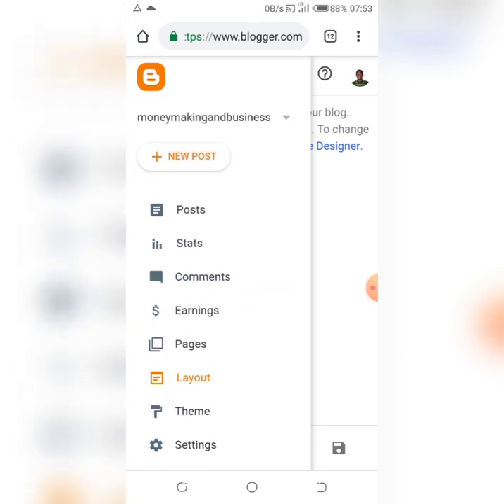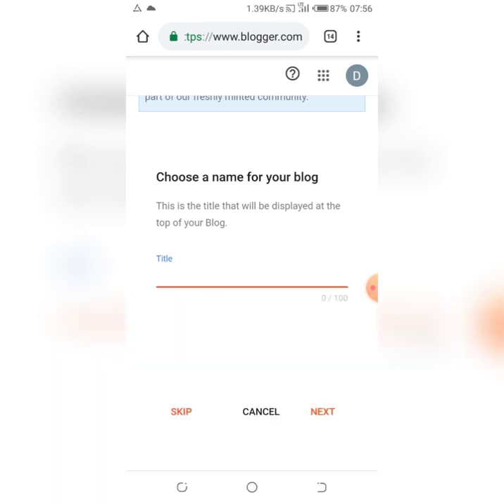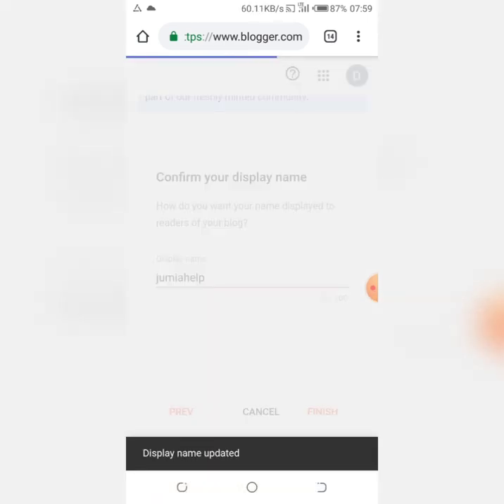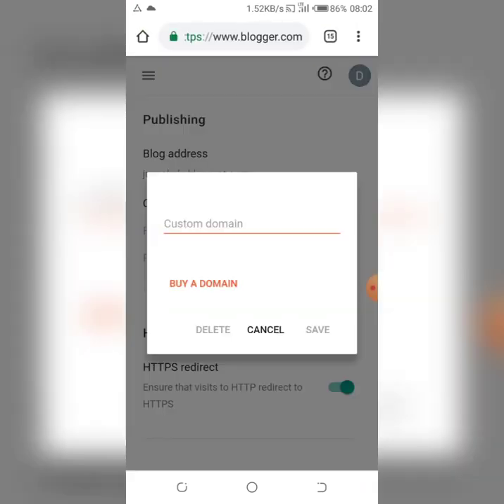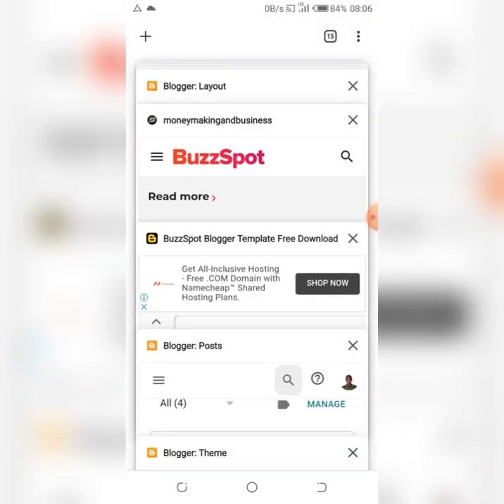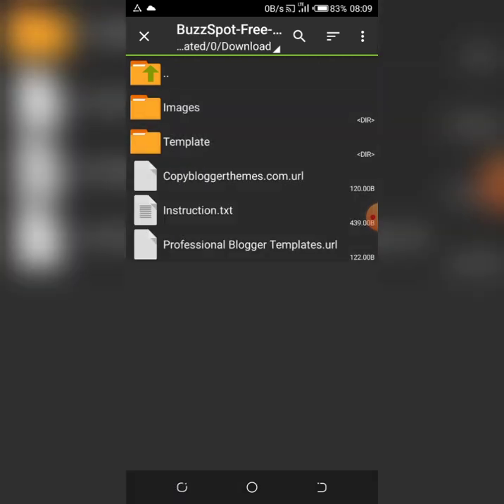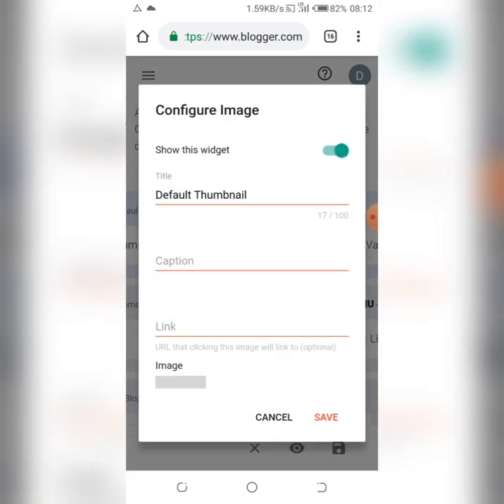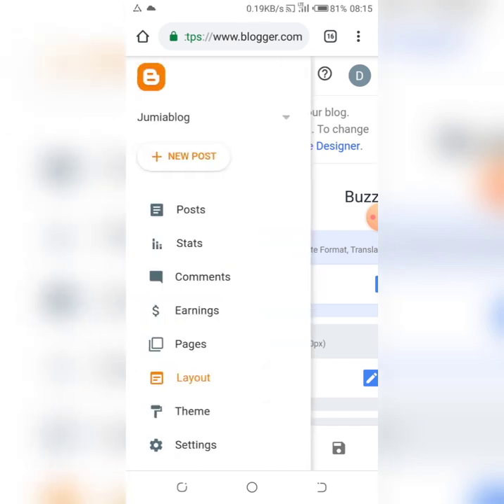Create A Free Money Making Blog// Bloggers in 2022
Create a money making blog for absolutely free!

Start making money online without spending anything. We would be using Google to create this website.